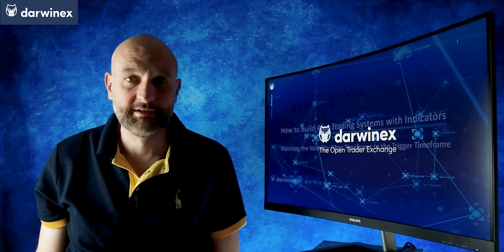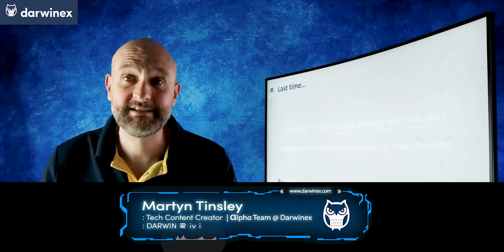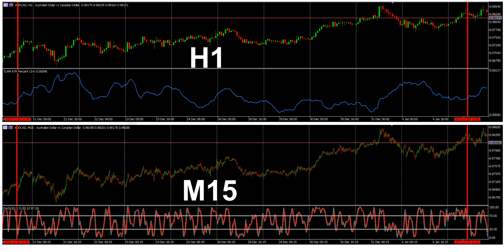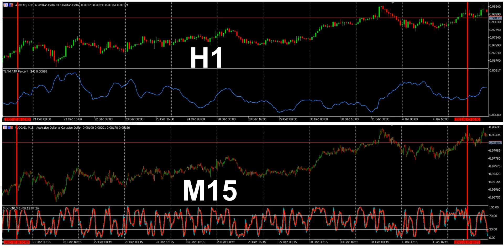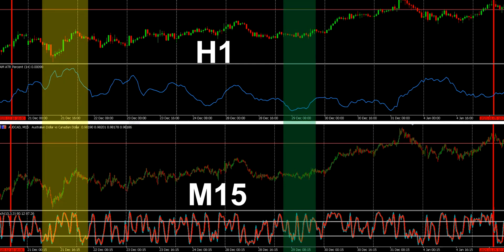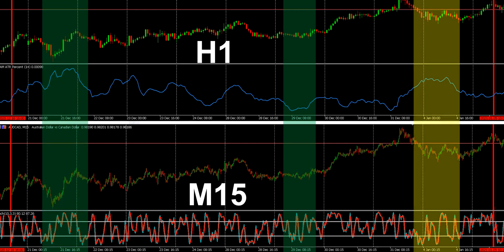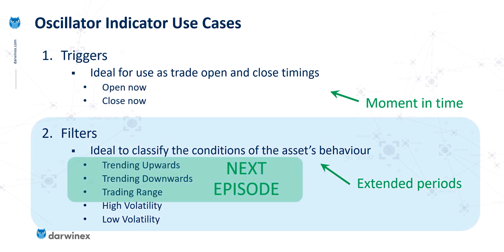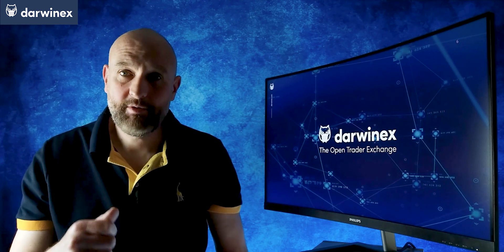16) Matching Volatility Filters with Timeframes of Trade Open & Close Triggers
It's important that volatility filters are carefully matched to your trade open and close triggers. Usually using a higher timeframe for filters tends to work best, and this video explores how to do this using the percent-based ATR Volatility Filter and the Stochastic Trigger in your systematic / algorithmic trading strategies.